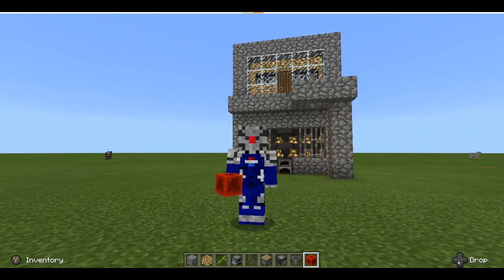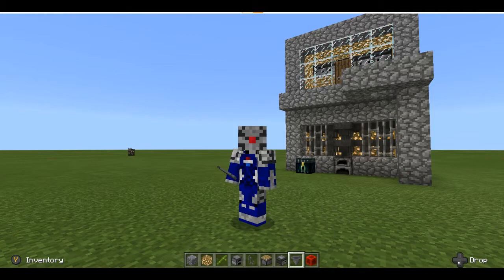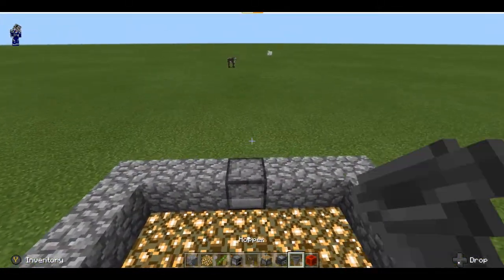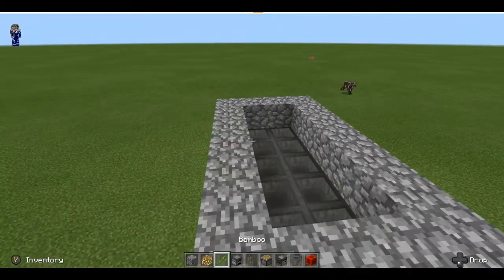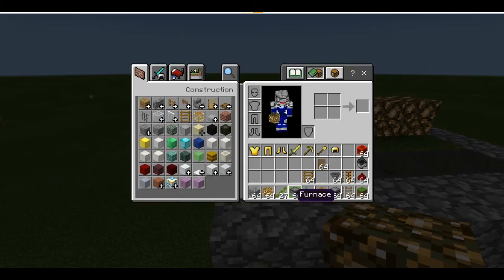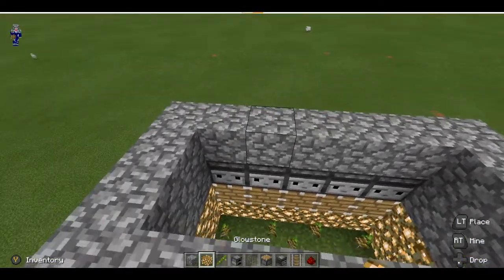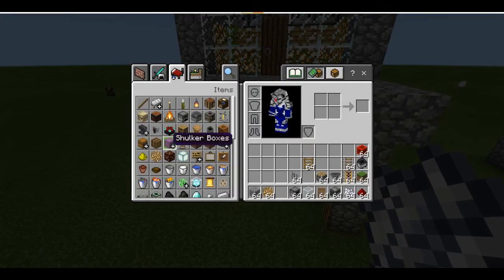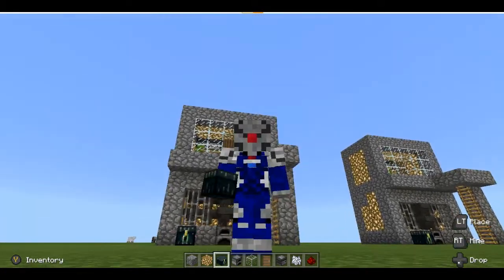Minecraft Post Java 1.14/Bedrock 1.9 Tutorial: Loseless Renewable Bamboo Fueled Furnace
Good evening everybody.

This video should help you learn how to build a loseless renewable bamboo fueled furnace, which is a great alternative to using a standard furnaces if you are smelting on a regular basis, have a lot of friends in your world, or have a large world.

This can be constructed in Minecraft Java Edition 1.14 forward and Minecraft Bedrock Edition 1.9 forward.

This build utilizes alot of iron, so it can be expensive at five iron and a chest per hopper. Basically bamboo grows, and when it reaches a certain threshold, an observer notices, and activates pistons to break the bamboo and knock it into hoppers hooked up to a furnace. A small rail system under the grass blocks holding the bamboo has a minecart with hopper to catch any stray bamboo that lands on the grass, making this device loseless.

Additionally, for those using Zombie Grinders and/or Zombie to Drowned Converter and Grinders, this device is setup for bulk smelting, just drop any gold armor, iron tools, and chain armor (Naturally Gold and Iron in separate instances) into the hopper above the furnace (Not hooked upto the bamboo system) and allow it to auto sort and drop said items automatically into the furnace.

Remember, it is four bamboo per smelted item, so keep an eye on your bamboo supply. Also with this type of smelter, bonemeal indirectly becomes fuel, as you can use it to manually grow more bamboo. If you can as well, make sure there is an Ender Chest nearby this smelter to help out yourself and friends.